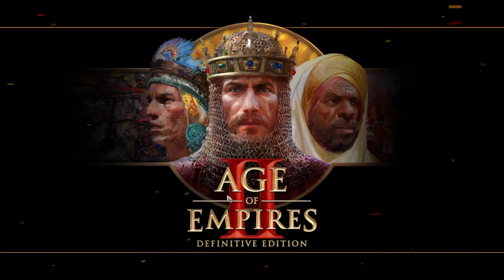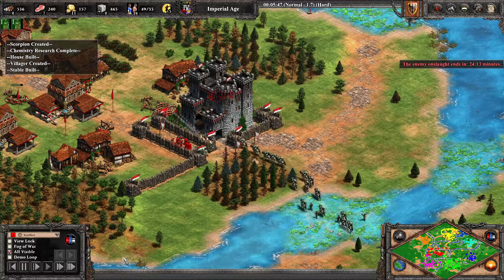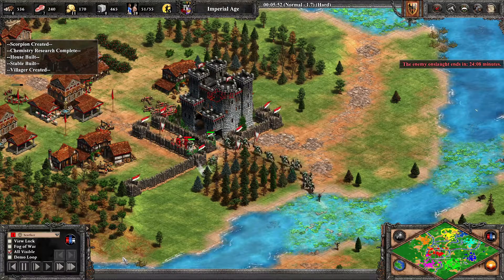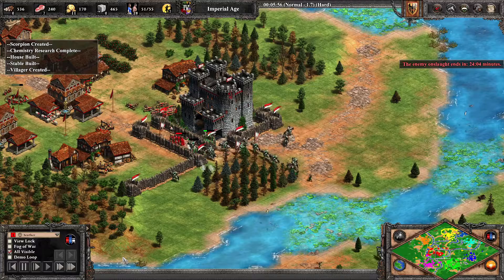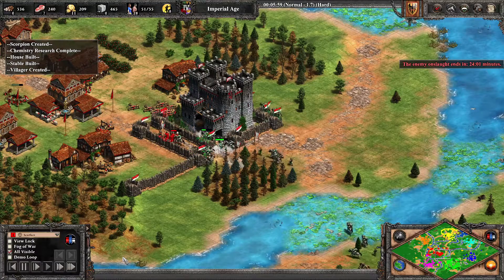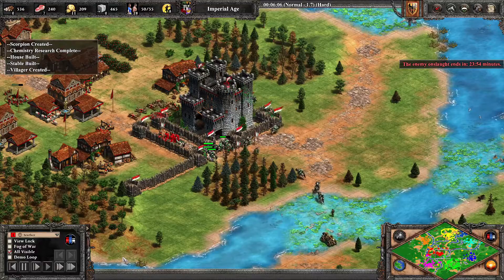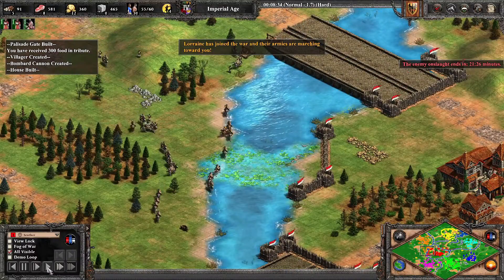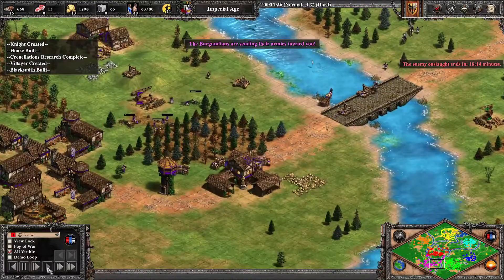Monday Madness Barbarosas Brawl Addition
Want a wacky strategy to inflate your score in the Barbarossa Brawl? Look no further!